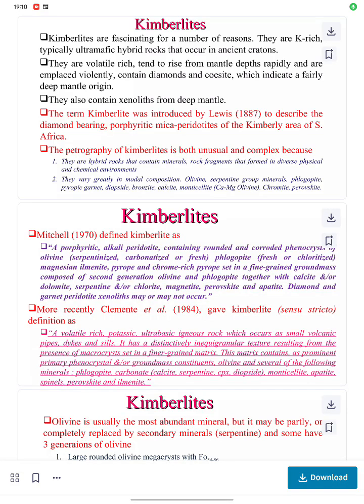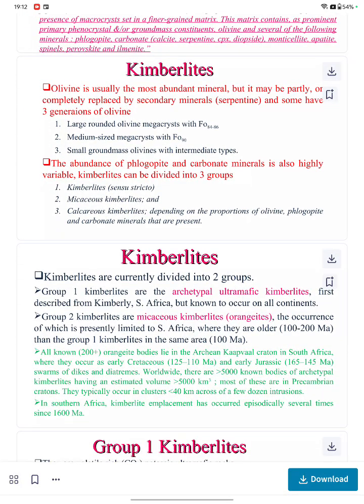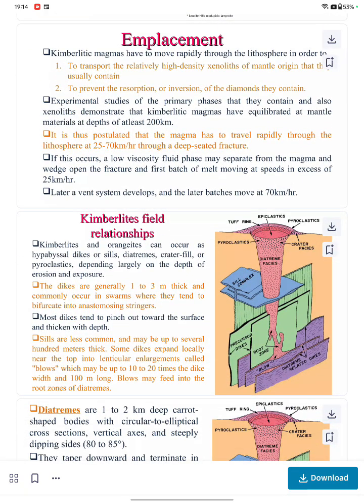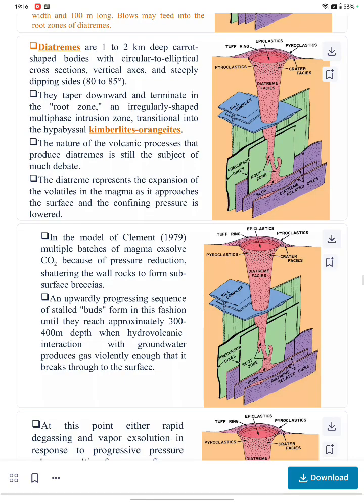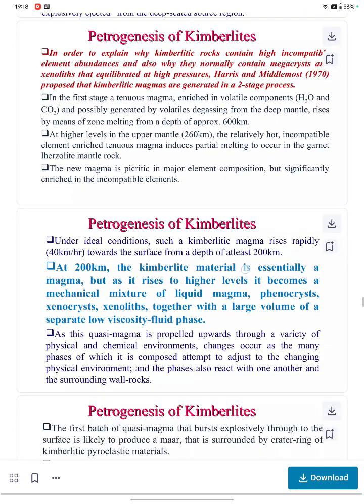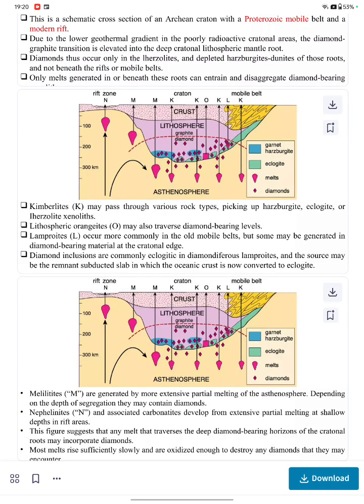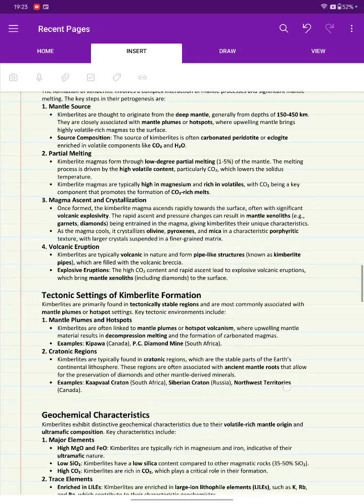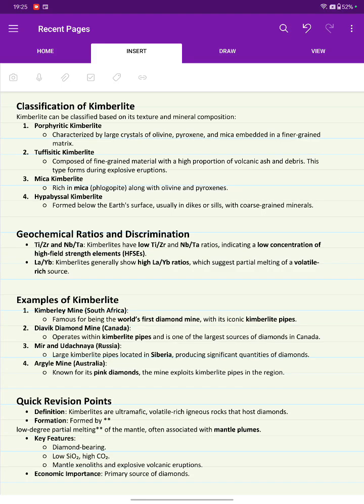KIMBERLITE SHORT NOTES FOR REVISION